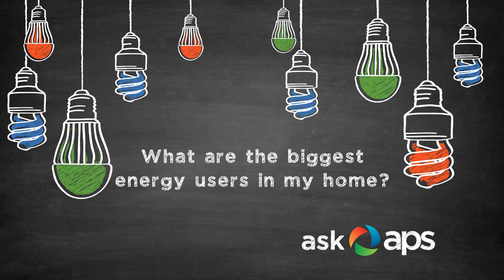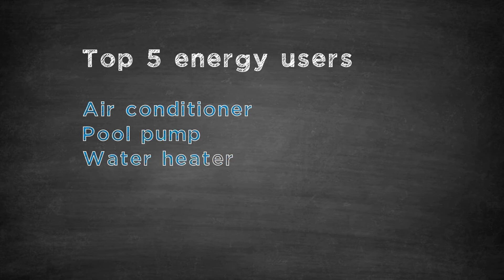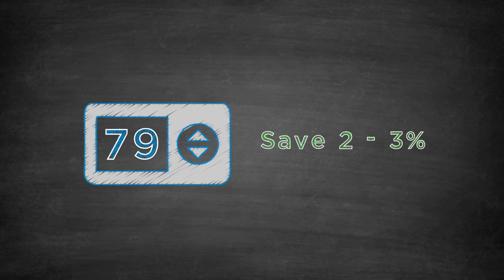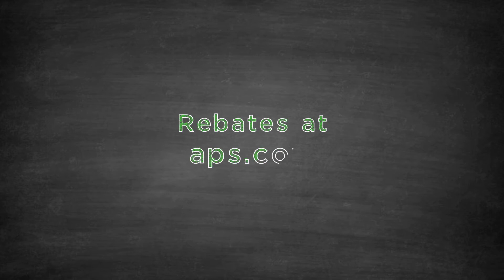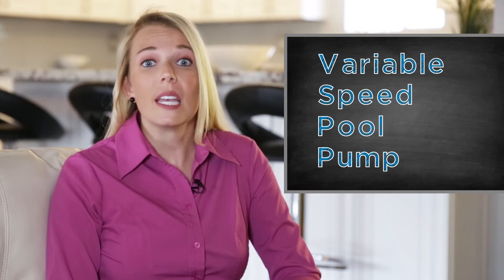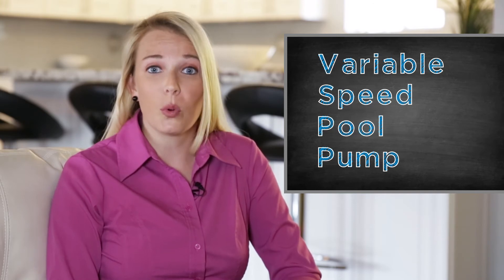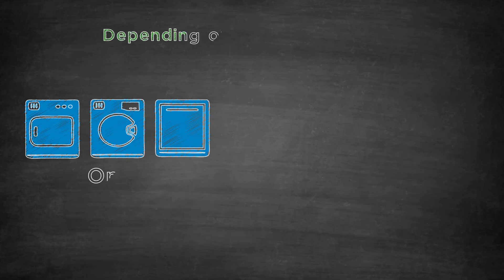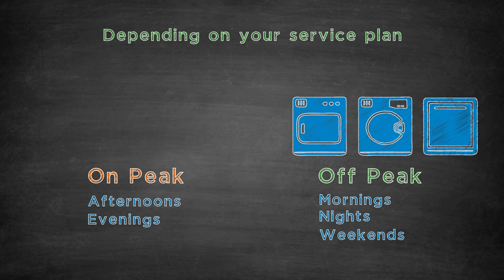Ask APS: What are the biggest energy users in my home?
Check out the top five energy users in your home - some of them may surprise you. Plus get tips for saving energy and money.

Arizona Public Service serves about 2.7 million people in 11 of Arizona’s 15 counties. We are the Southwest’s foremost producer of clean, safe and reliable electricity with a balanced energy mix that is 50% carbon-free. Learn more about APS by visiting aps.com.